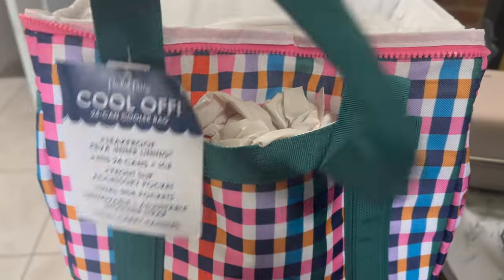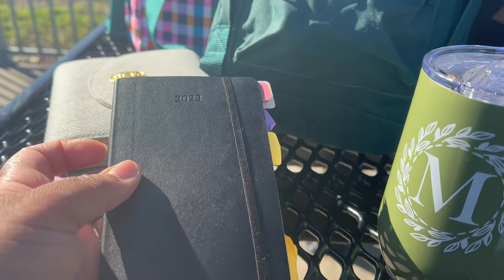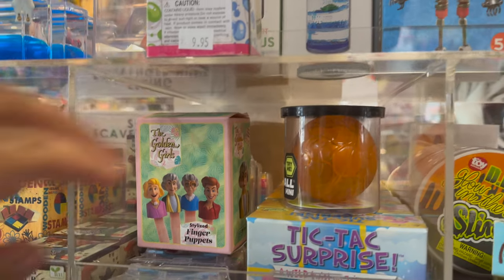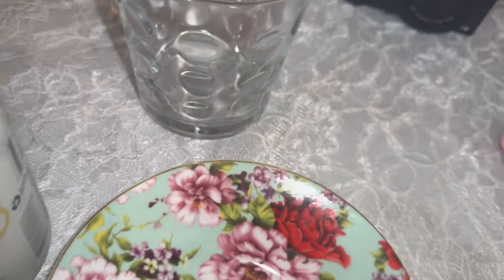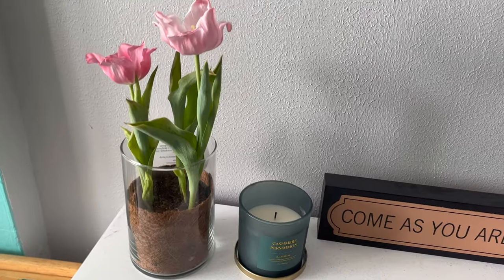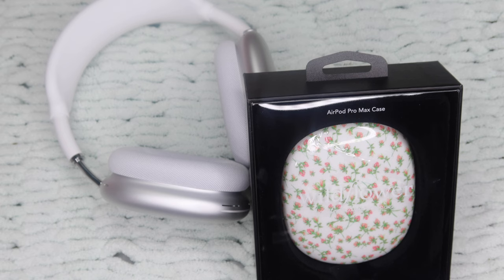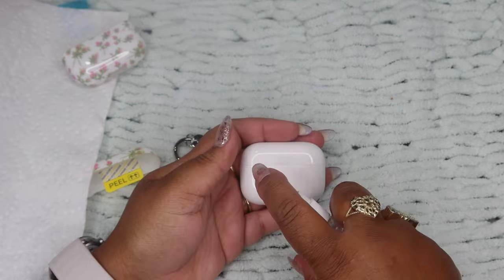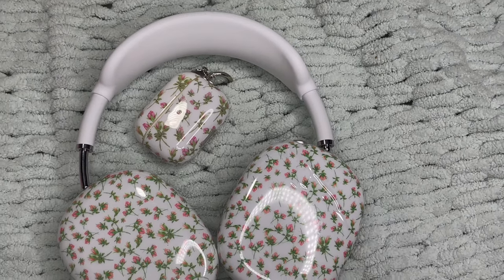vlog chapter 2- RANDOMNESS, DAY AT THE PARK, SWEET TREATS, TOY STORE, UNBOXING AIRPODS ACCESSORIES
Hey My LOVES!!! I am taking my channel in a new direction. I'm am blogging now! It was pretty fun to make this vlog, and much easier than a structured set ups as I previously had. I will be changing my channel name soon. Of course I will update you before and after that happens. Love you all so much!!! LOVE, LIGHT AND PEACE BABIES!

Send Love Mail to:
Mohania Williams
1511M Sycamore Ave #331